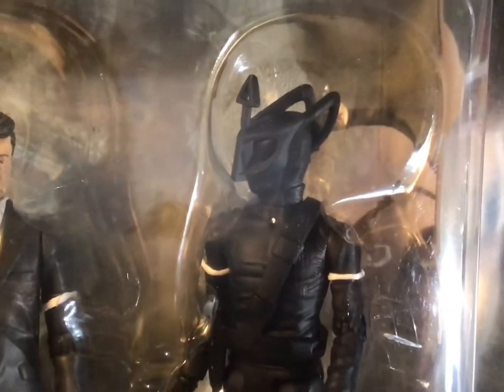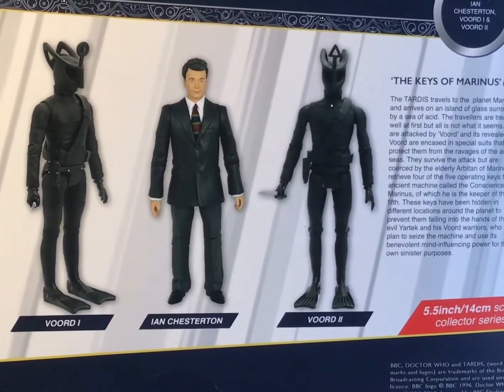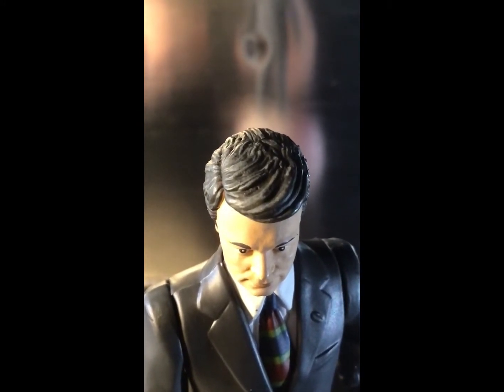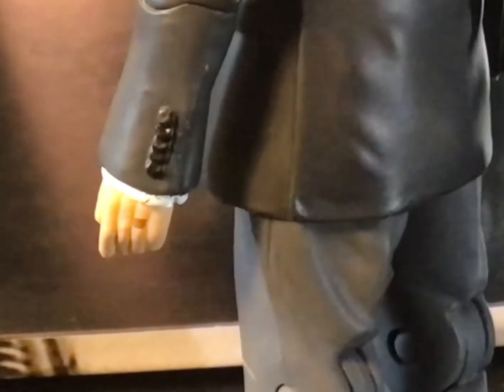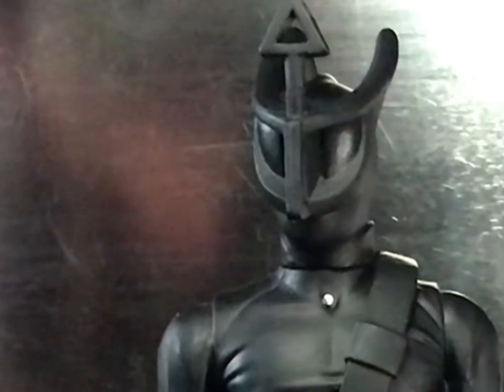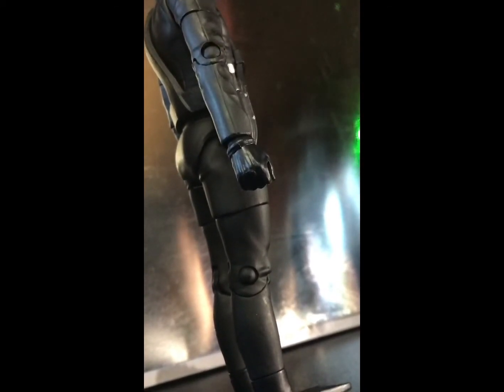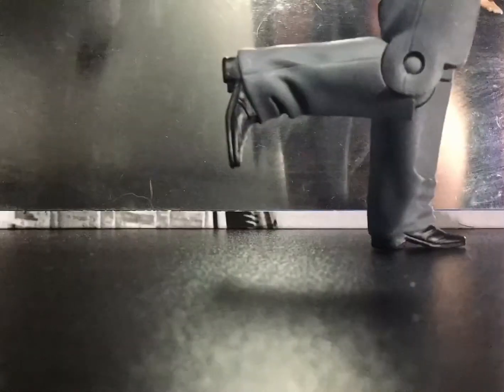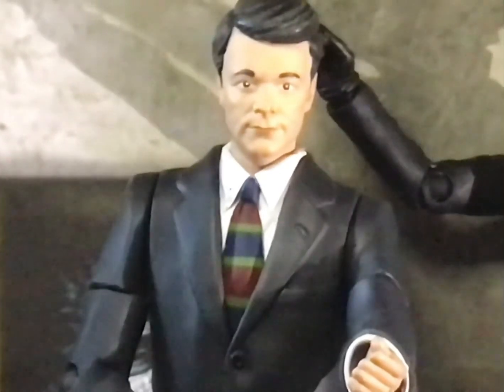Doctor Who: Keys of Marinus Set | Review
Welcome back, earthling, to the second video in this series of reviews. Today we take a look at something not so Dalek, yet reasonably exciting! That being the Keys of Marinus set, featuring Two New 60’s Aliens, the Voord, as well as our first 60’s companion, Ian Chesterton, who bears a striking resemblance to Rick Astley!! Oh, and we take a look at some of the weird and uncanny facts about these characters featured.
Exclusive to B&M, home of sets you probably won’t get. Maybe.

Enjoy this review!